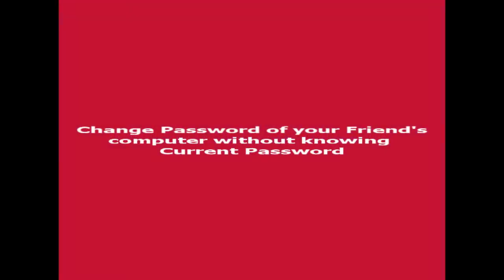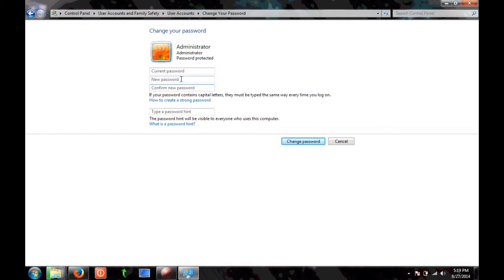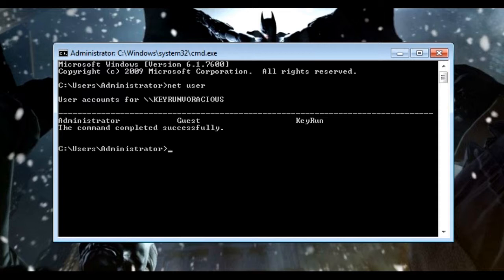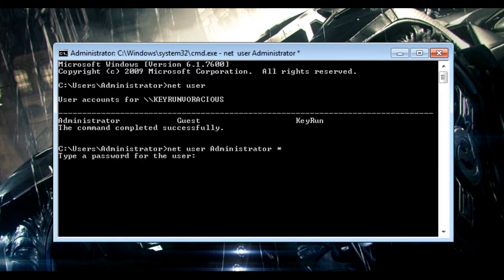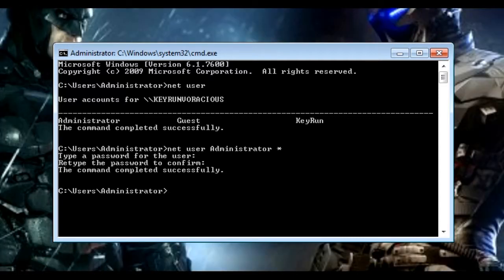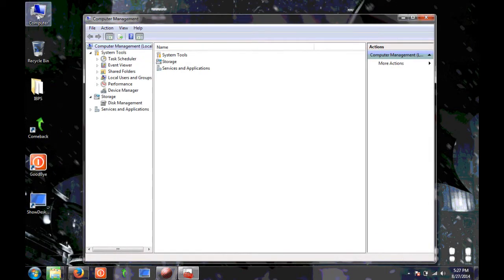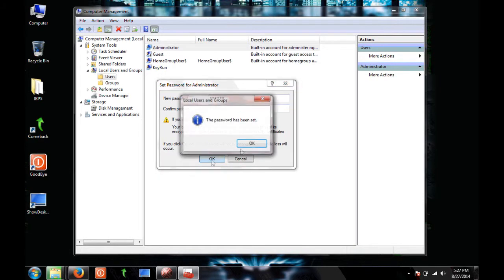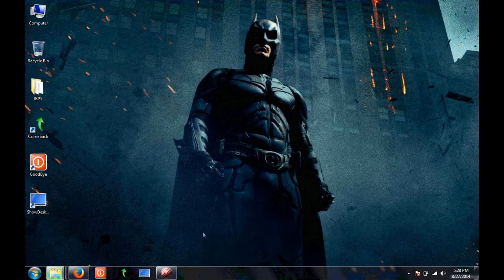Reset/Hack/Remove Windows Login Password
In this video, I have tried to show you a trick to change the password of the user account on your friend's Computer. Generally we need to know the current password to change it. But this little trick will show you how to change it without even knowing the current password through simply command prompt.